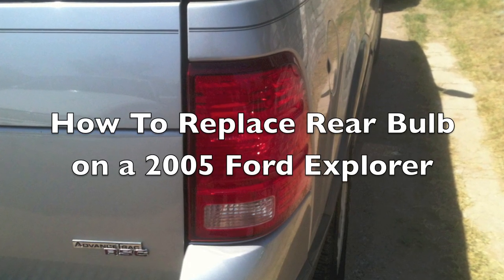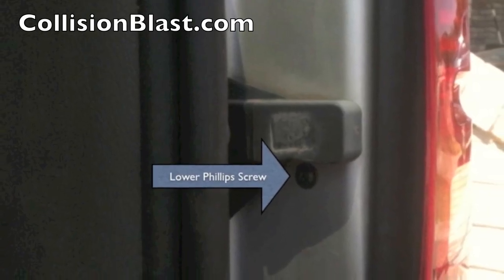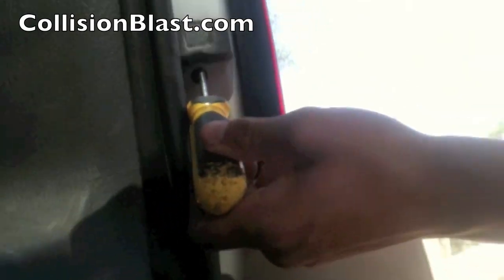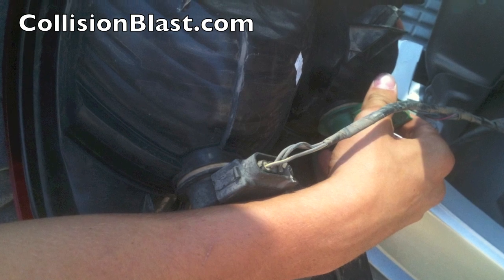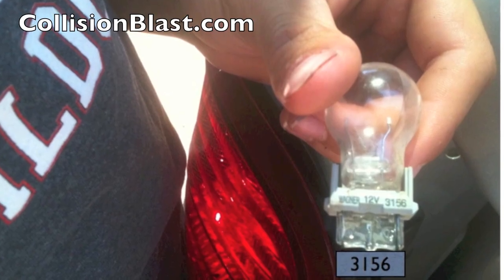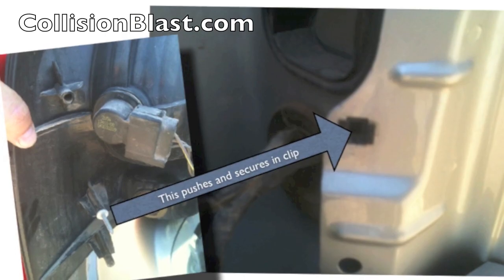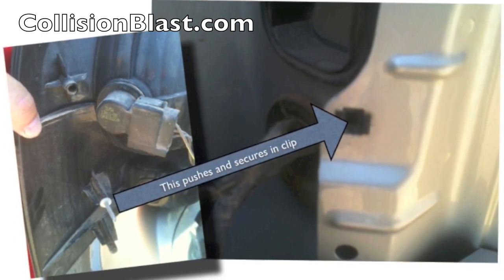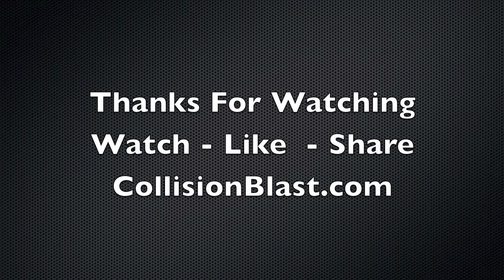DIY - How To Change A Rear Tail Light Bulb - 2005 Ford Explorer - Reverse Light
- Quick video tutorial how to replace a rear reverse light on a 2005 Ford Explorer.